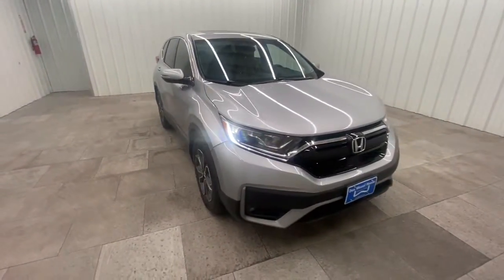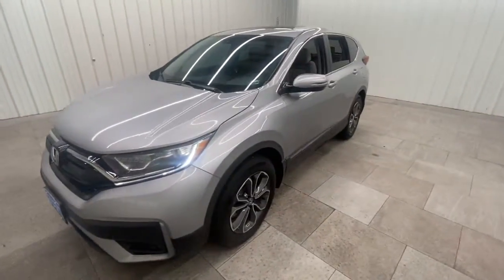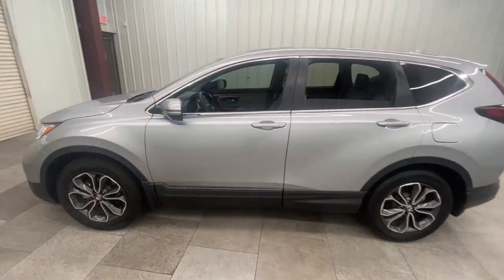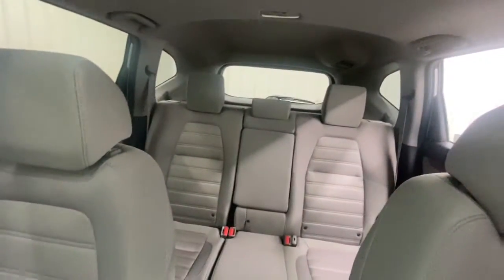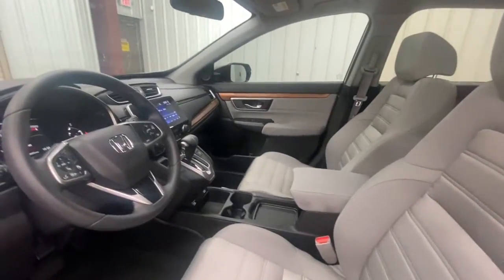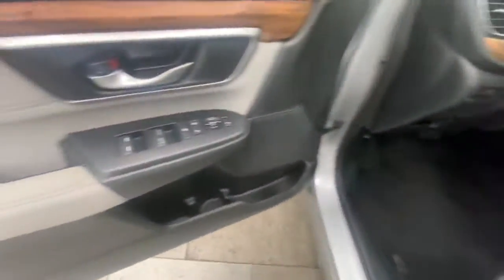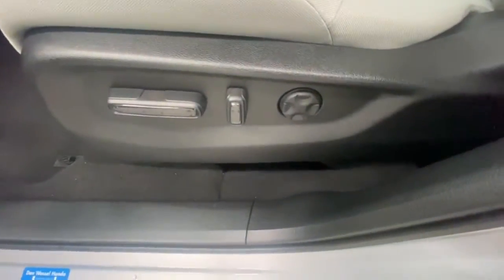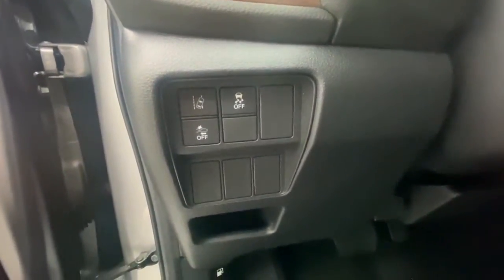2020 Honda CR-V Springfield, Nixa, Ozark, Republic, Branson, MO P9516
Silver Used 2020 Honda CR-V available in Springfield, Missouri at Don Wessel Honda. Servicing the Nixa, Ozark, Republic, Branson, MO area.